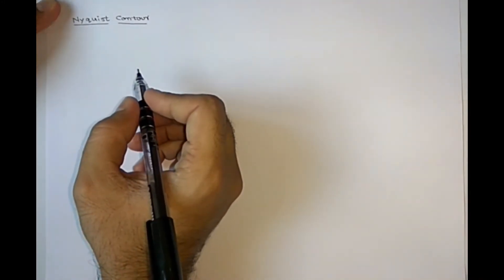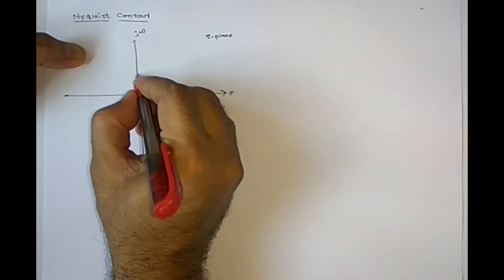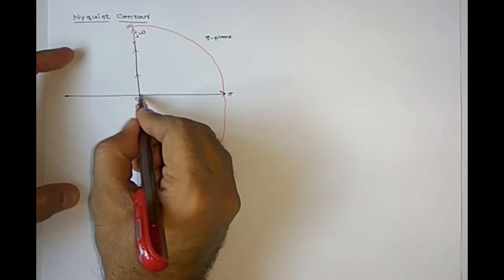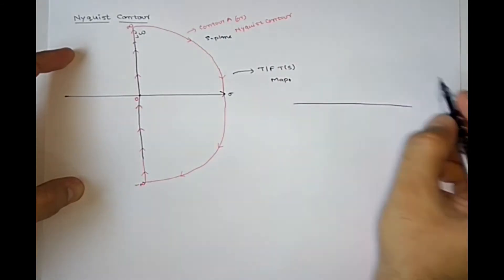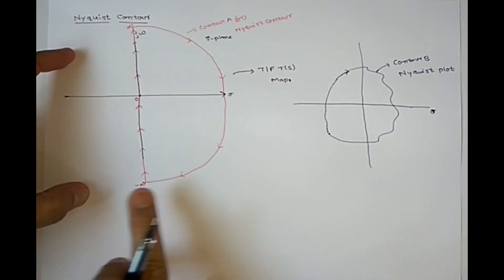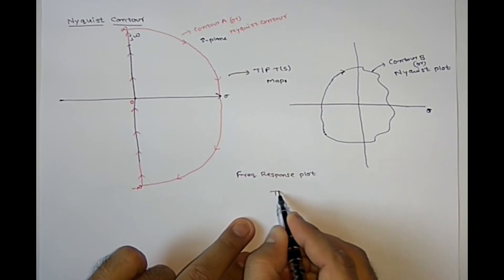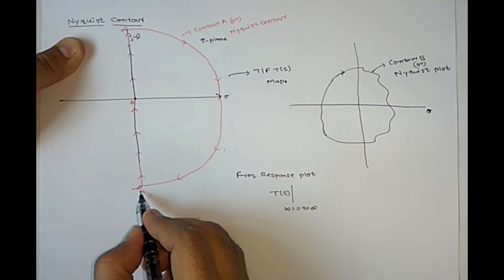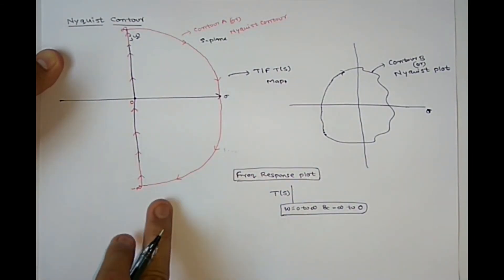L9 Nyquist Contour